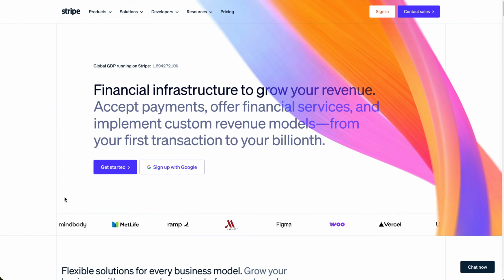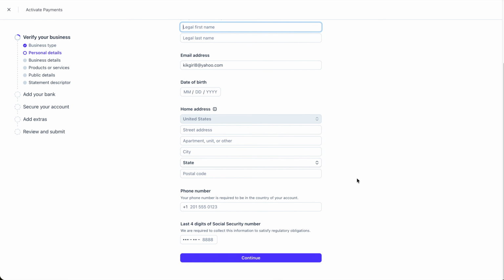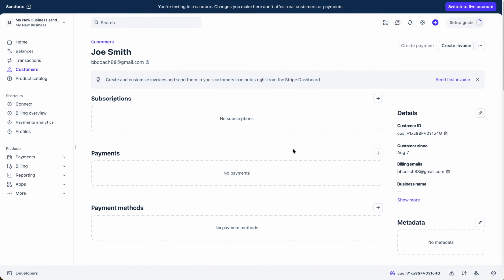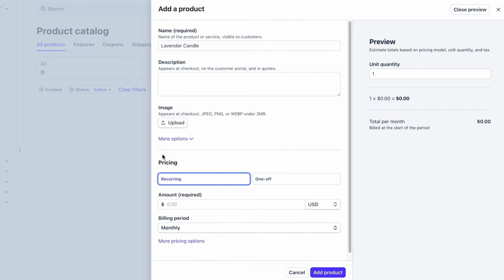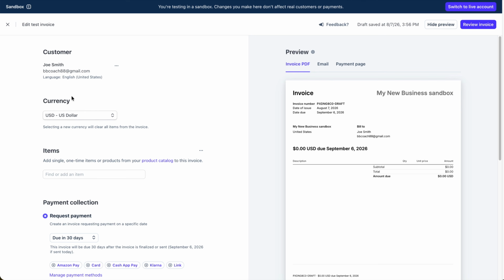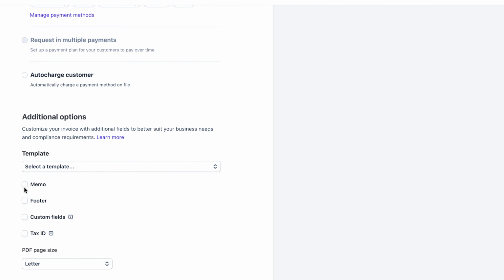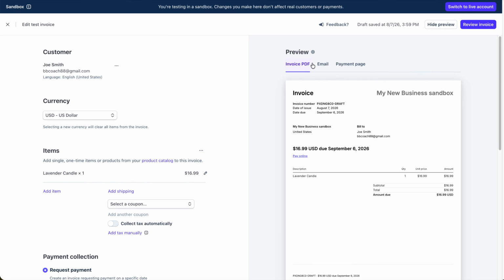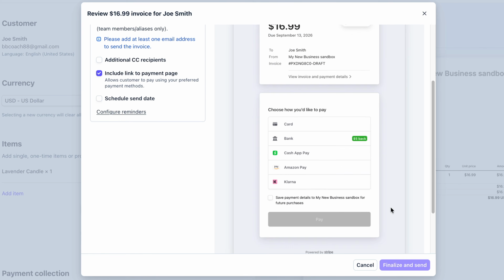Stripe Tutorial for Beginners | Quickly Accept Payments Online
Need to send professional invoices without building a website? In this step-by-step Stripe tutorial, you’ll learn how to create a free Stripe account, set up products and customers, send professional invoices by email, and get paid online, without any coding or upfront costs. Whether you’re a freelancer, small business owner, or side hustler, this beginner-friendly guide will help you start accepting payments in minutes.

## Timeline:
00:00 - Introduction: How to Get Paid Without a Website
00:35 - Creating Your Free Stripe Account
01:07 - Setting Up Sandbox (Test) Mode & Verification
01:56 - Setting Up Your Stripe Profile
02:29 - Adding Your First Customer
03:12 - Creating & Configuring Products (One-Time vs Recurring)
05:00 - How to Build a Professional Invoice
06:27 - Customizing Invoice Branding, Memo & Footer
07:38 - Scheduling Invoices & Enabling Automatic Reminders
08:47 - How the Payment Process Works for Customers
09:13 - Tracking Payments & Bank Payouts
09:47 - Final Thoughts & Wrap Up